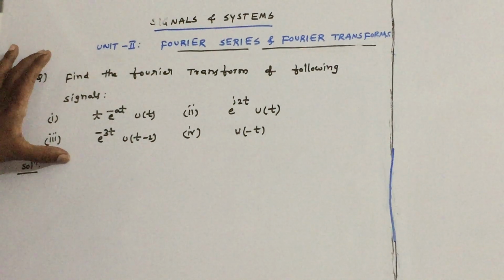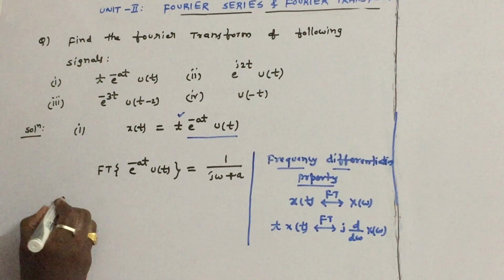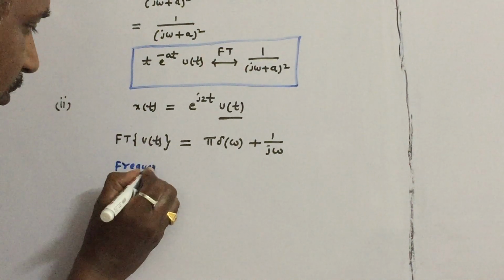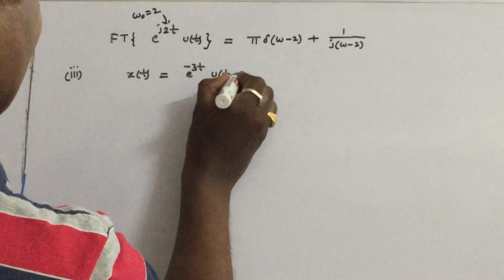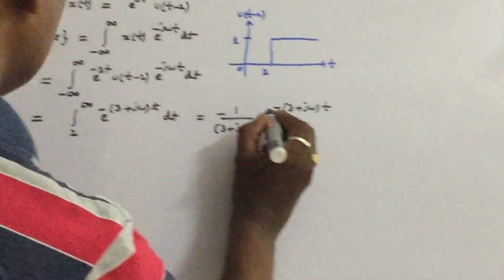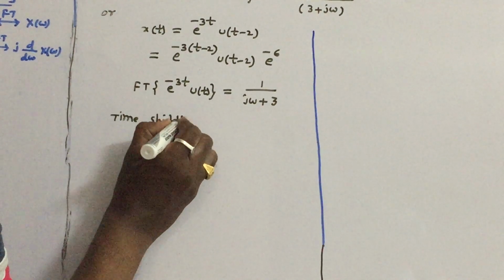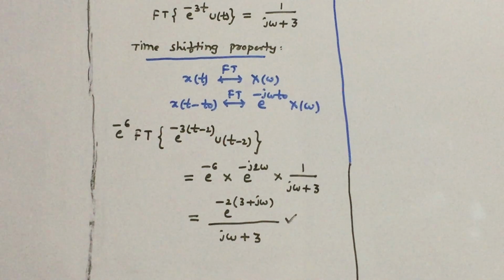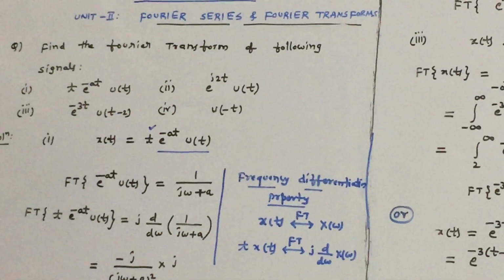Signals & Systems - Fourier Transforms - working examples - 8 - UNIT II